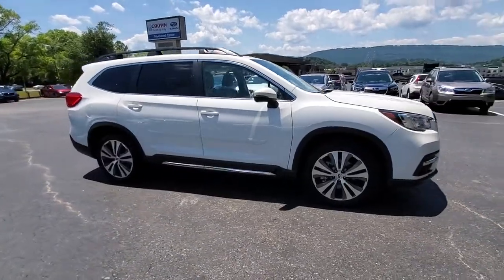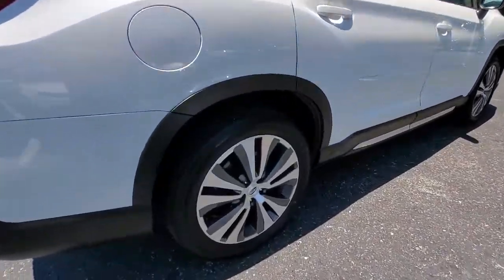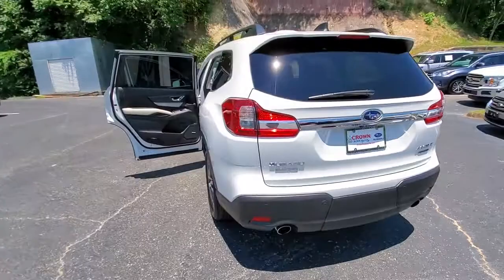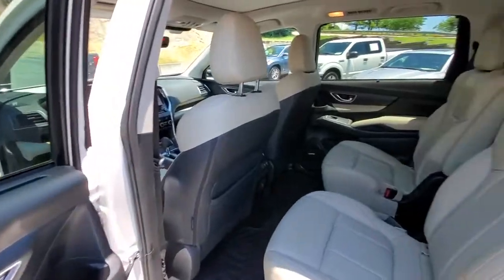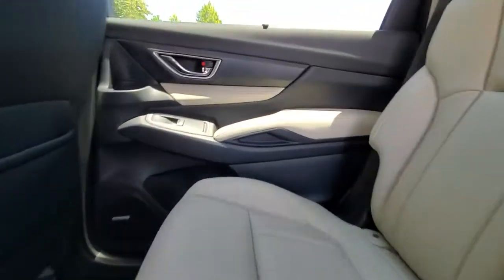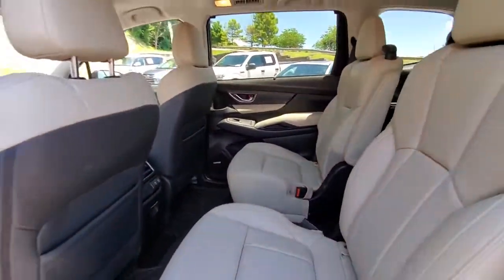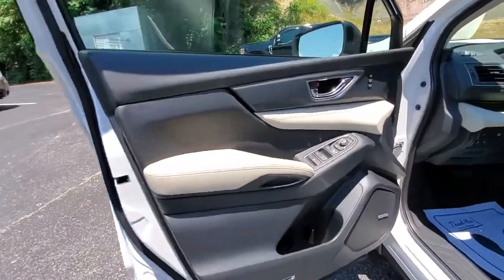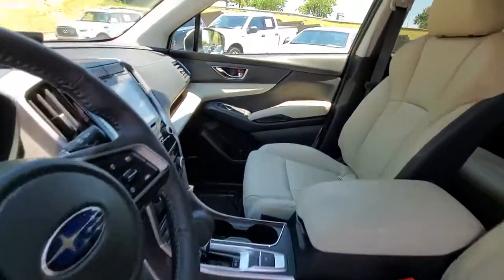2019 Subaru Ascent Chattanooga, Cleveland, Kingston, TN, Huntsville, AL, Kennesaw, GA P410257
Crystal White Pearl Used 2019 Subaru Ascent available in Chattanooga, Tennessee at Crown Subaru. Servicing the Cleveland, Kingston, TN, Huntsville, AL, Kennesaw, GA area.

Crown Subaru
900 Riverfront Pkwy